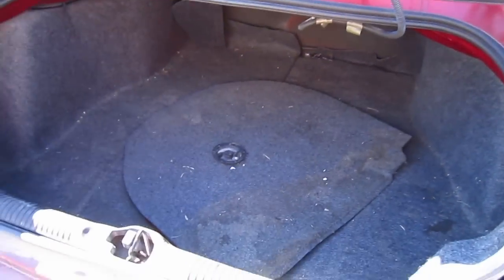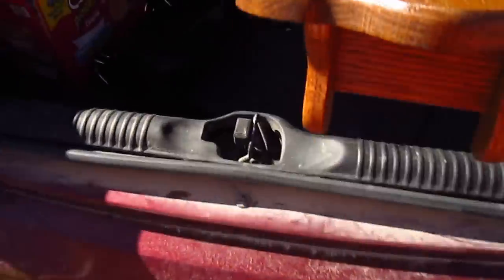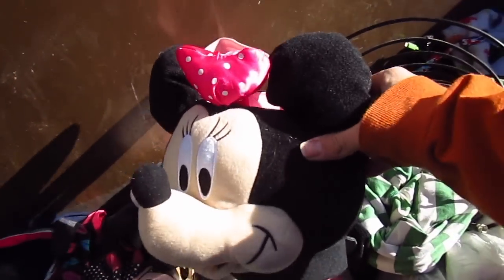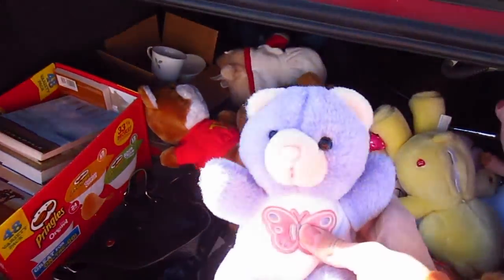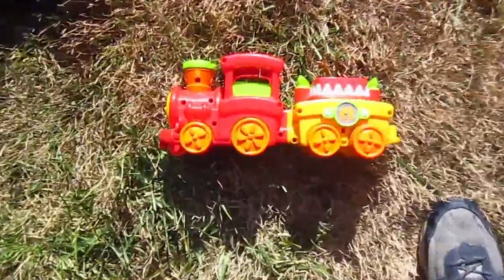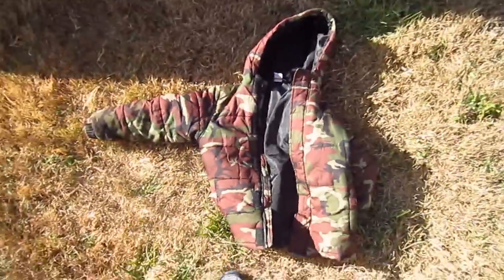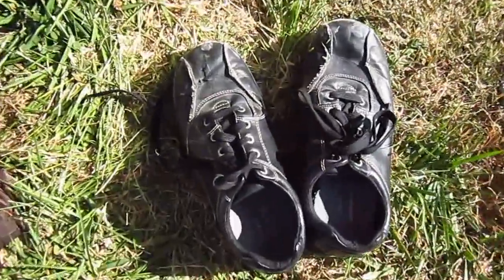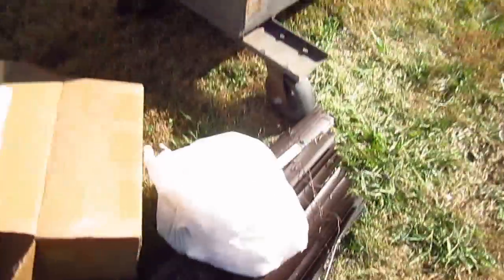Dumpster Diving #3 | Finds Canon Camera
yet another day at dumpster diving at the thrift store where i find lots of stuff including stuffed animals toys clothing and a camera!!!